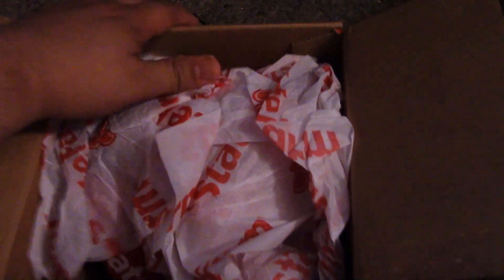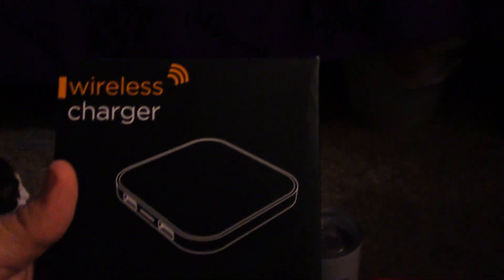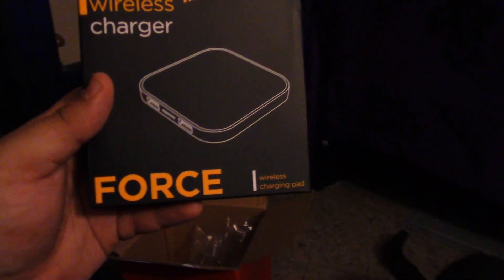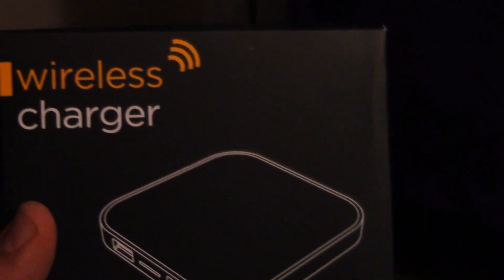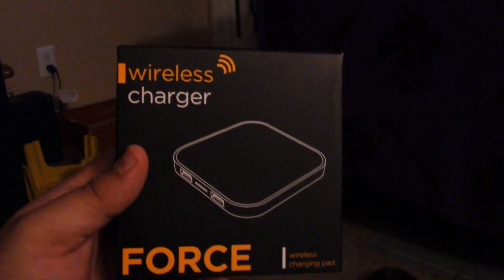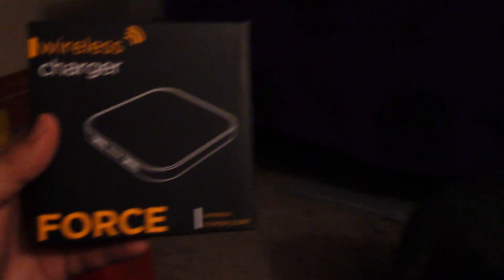StateFarm Gift Box Unveiling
StateFarm sent me a welcome gift for getting employed with them. Soo cool